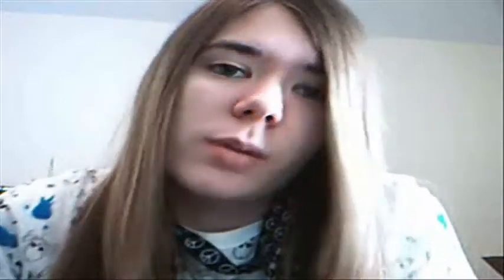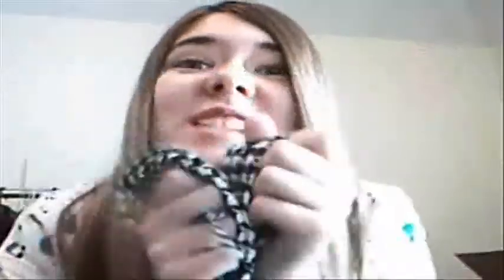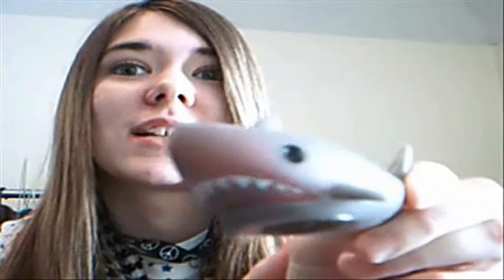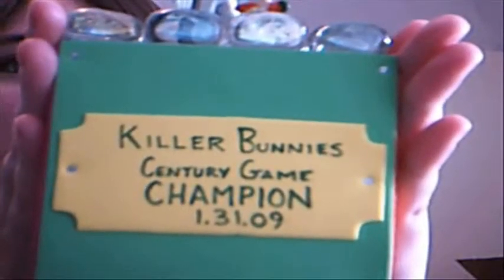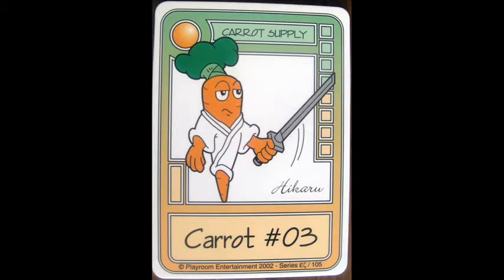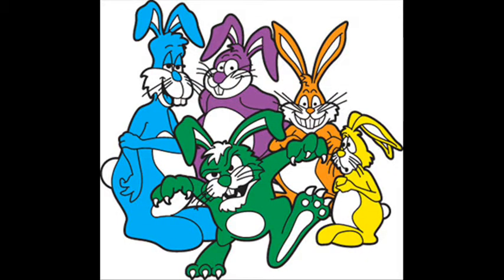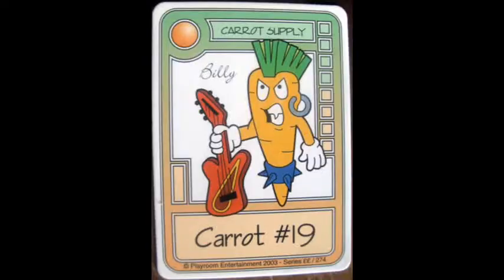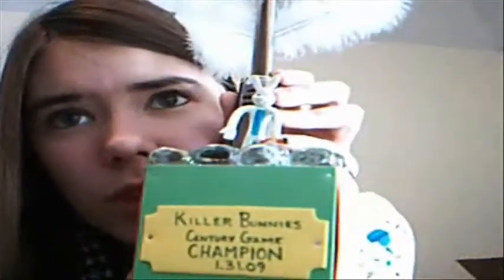I've seen my fair share of Killer Bunnies, but I've come through!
I know, you have NO idea what that video was about. Basically, Val's played A LOT of an awesome game, and got a trophy for it.

More concise, well organized info on Killer Bunnies can be found

Also, be sure to vote on which story I should tell next week!
A) The Falling Refridgerator (Filled with nail biting suspense, and a momentary cliffhanger!)
B) The Death of a Playstation (A story with intense action, and *gasp* TRAGEDY.)
C) A Big Wave and a Sandbar (This story mostly just has injury/a bit of humiliation. But, maybe you're into that sort of thing. I don't know.)